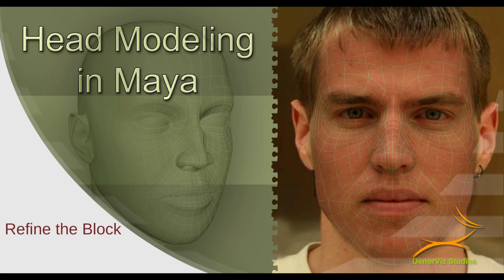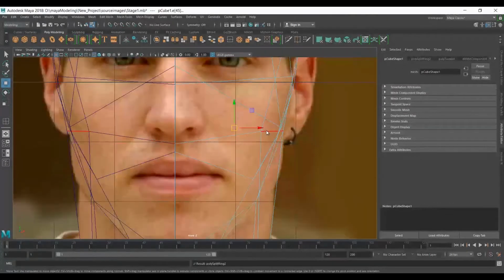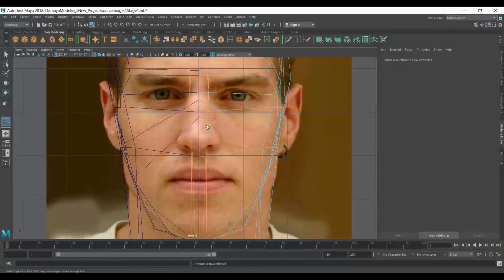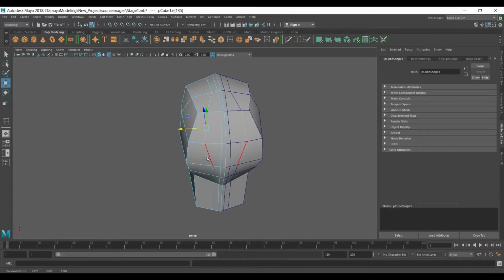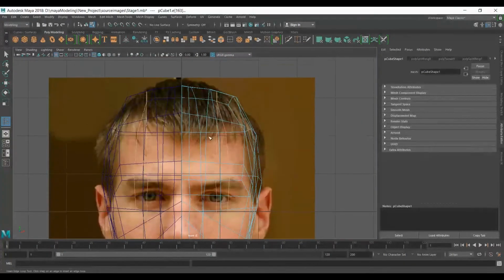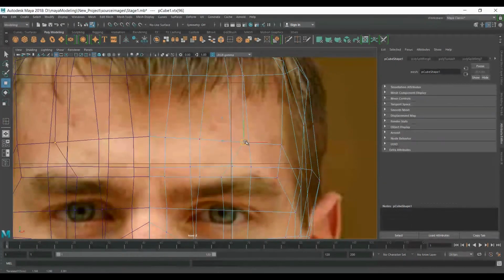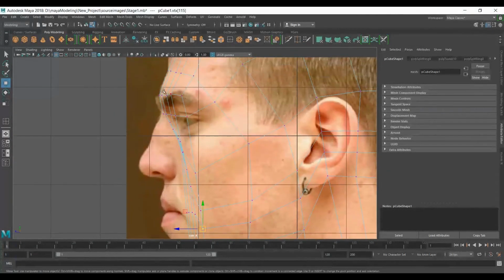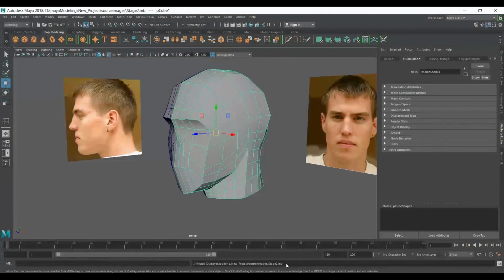03 Refine the Block - Head Modeling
In this video, you will learn how to refine the blocking of the 'Head  model'